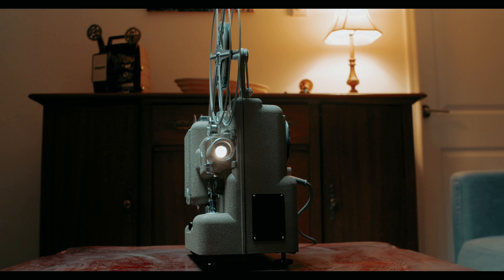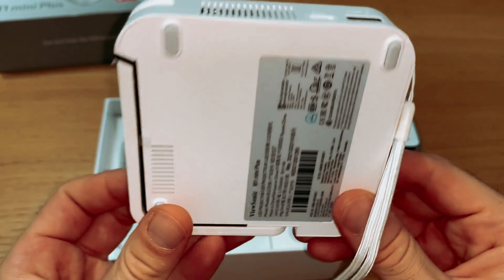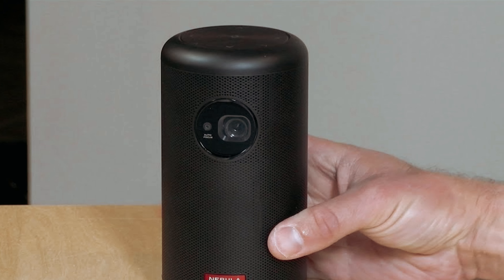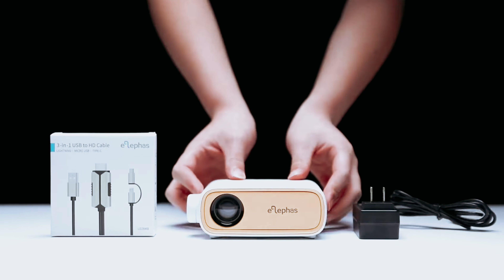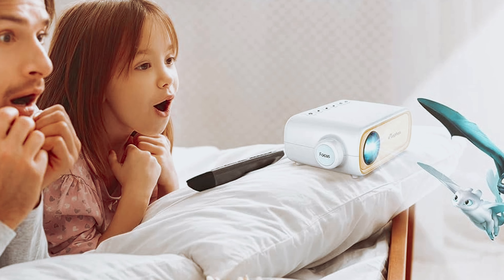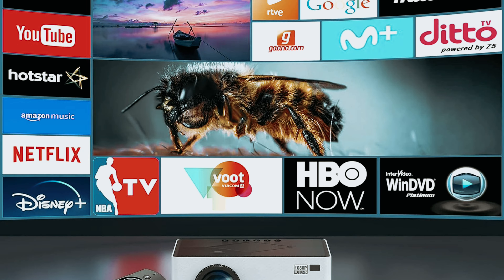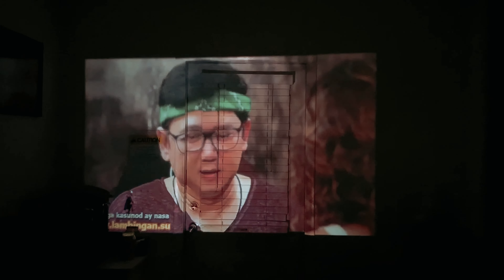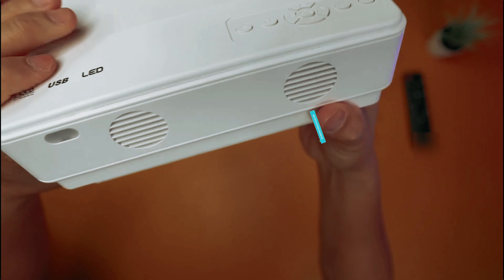Best Mini Projectors [2025] - Top 5 Picks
✅ List of the Best Mini Projectors we featured in this video

1. AuKing Projector

2. HISION 8000L Portable

3. ELEPHAS Portable Projector

4. NEBULA by Anker Capsule II

5. ViewSonic M1 Mini

In this video, we’ll explore the best mini projectors of 2024, perfect for creating a cinematic experience anywhere you go. Leading our list is the AuKing Projector, known for its exceptional value and impressive performance in various lighting conditions. The HISION 8000L Portable Projector stands out with its high brightness and compact design, making it a versatile choice for any setting. For those seeking portability without compromising quality, the ELEPHAS Portable Projector delivers a powerful punch with clear and vibrant projections. The NEBULA by Anker Capsule II is a top contender, offering smart features and excellent image quality in a compact, soda-can-sized design. Lastly, the ViewSonic M1 Mini is perfect for on-the-go entertainment, with its ultra-portable design and easy setup. Join us as we delve into the features and benefits of these top mini projectors to help you find the perfect one for your portable entertainment needs.